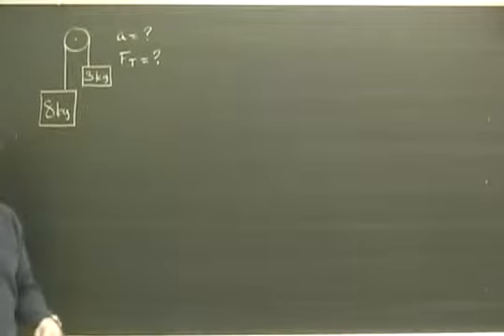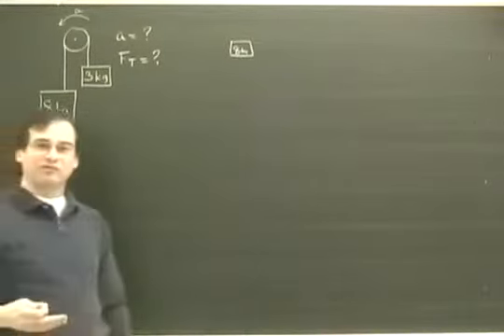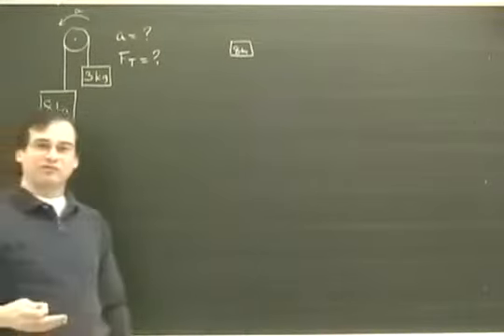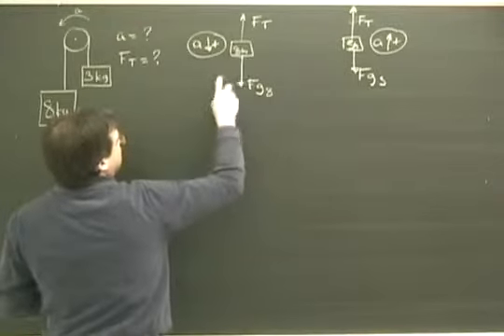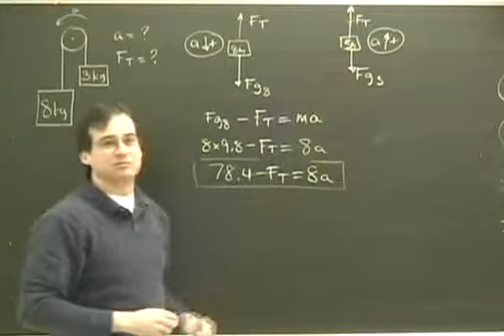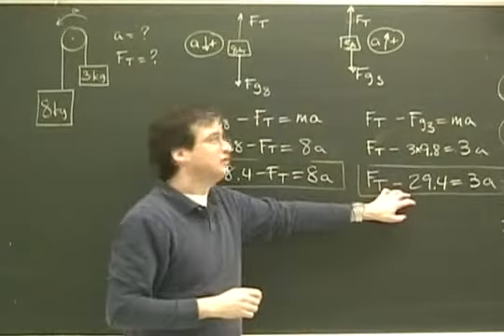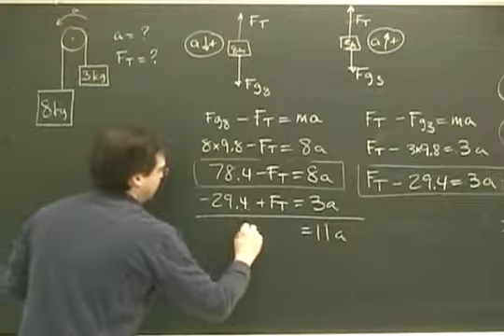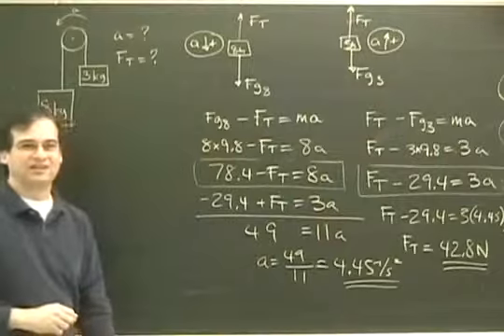AS_9_2_Pully Explaination.flv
Simple idea of F=ma shows that Big-Small = acceleration in direction of Big.

So F = ma T - mg = ma etc.